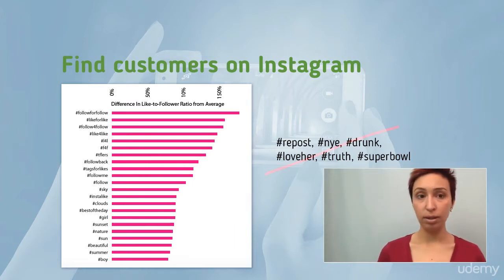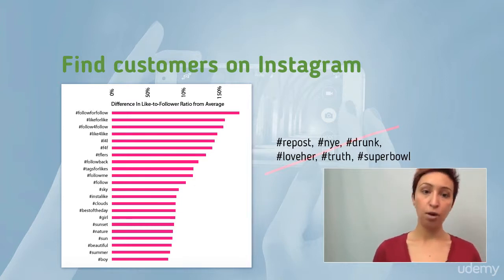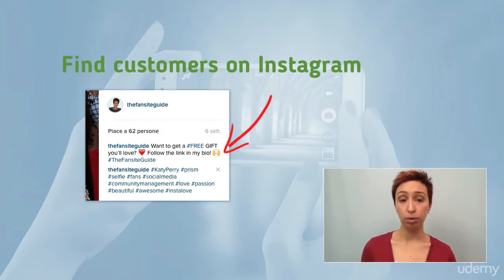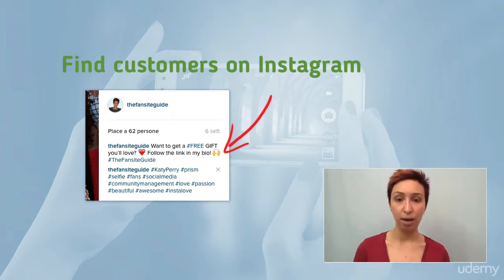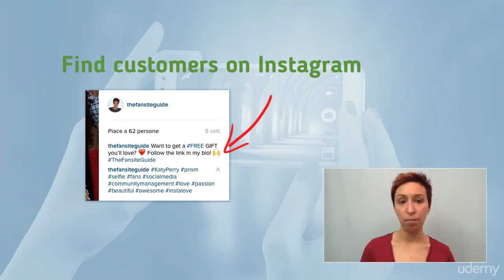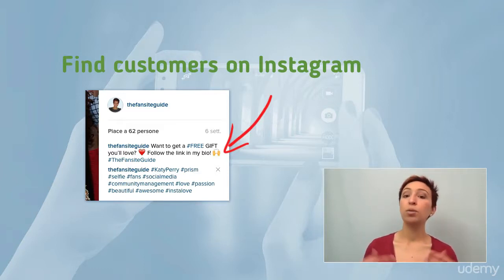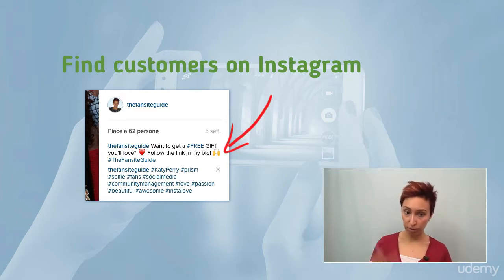Find potential Customers on Instagram Activity